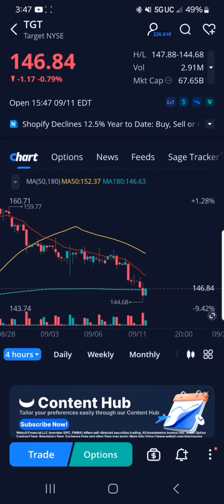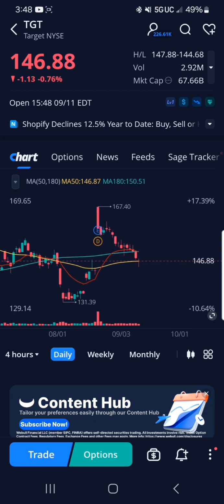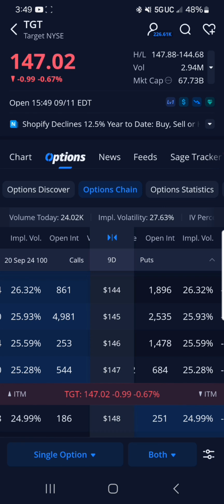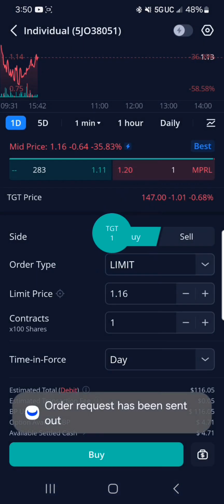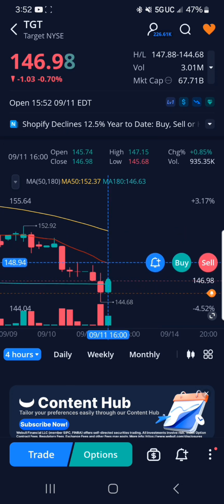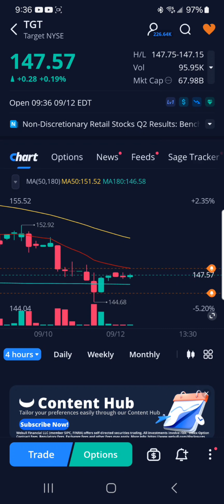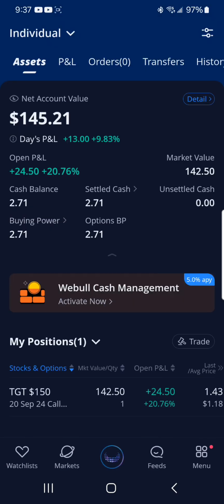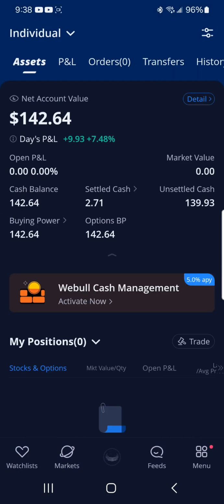Trading Stock Options From $100 - $1,000 (Trade 2) [On Webull Phone App] 📱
Trading Stock Options 📊

~ Ignore Keywords ~